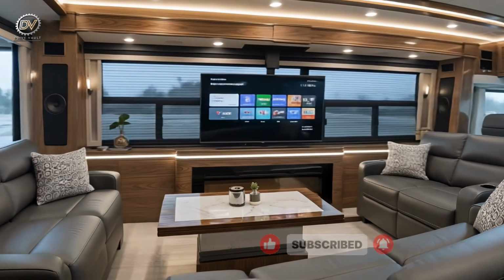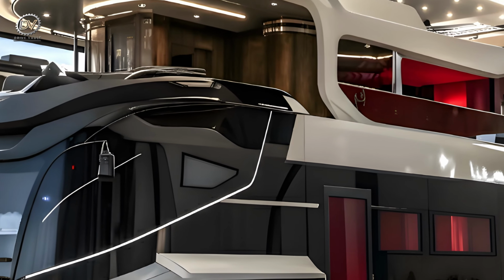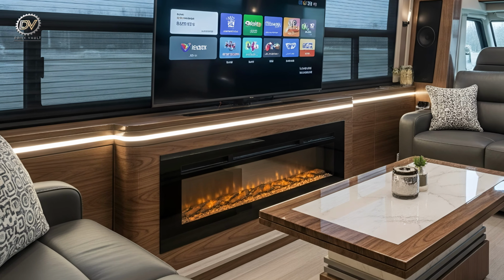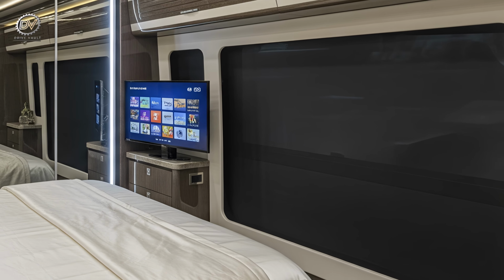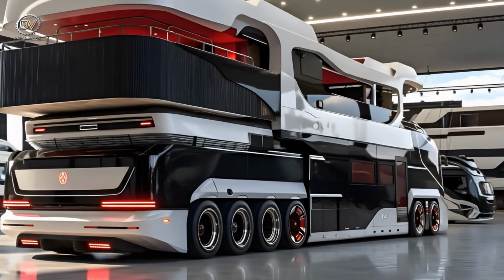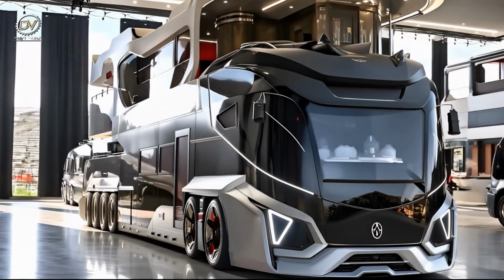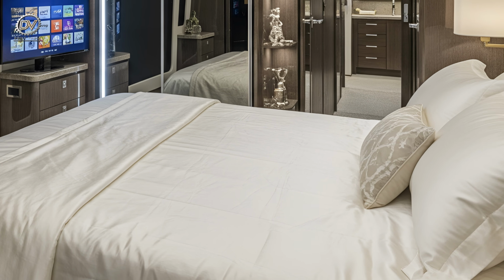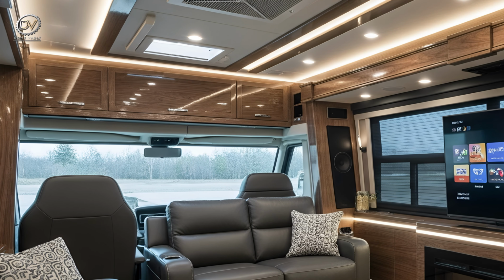Peugeot’s $2,000,000 Futuristic Motorhome Will Leave You Speechless (2026 Model)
Step into the future of luxury travel with the all-new 2026 Peugeot Motorhome — a $2,000,000 futuristic RV that looks like a spaceship on wheels. This isn’t just a motorhome, it’s a rolling mansion packed with jaw-dropping design, next-level technology, and a hybrid powertrain built for performance and sustainability. From its sleek, aerodynamic exterior to its ultra-luxurious interiors with panoramic windows, rooftop lounge, and spa-style bathroom, this motorhome redefines what it means to live and travel on the road.
In this full tour, we’ll take you inside Peugeot’s most ambitious creation yet, showcasing its cutting-edge features like AI driver assistance, smart home integration, solar panels, and a rooftop deck designed for unforgettable nights under the stars. Powered by a futuristic hybrid system, the 2026 Peugeot Motorhome delivers both power and efficiency — giving you the freedom to explore in style without compromise.
Whether you’re a motorhome enthusiast, a luxury travel lover, or just someone curious about the future of RV living, this video will leave you speechless.

Could this be the world’s best motorhome? Watch till the end and decide for yourself.